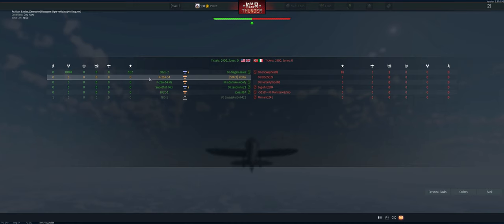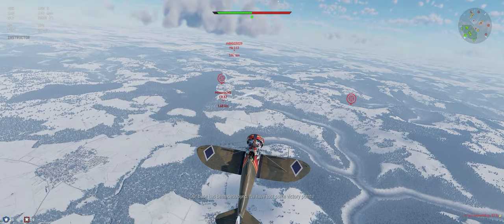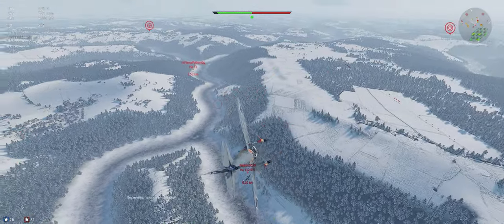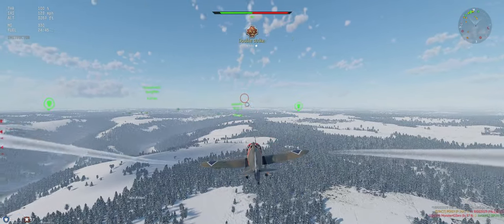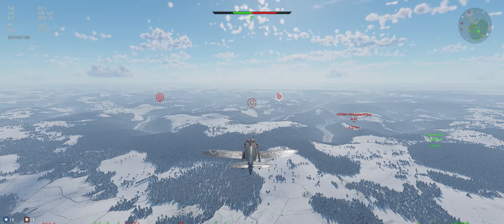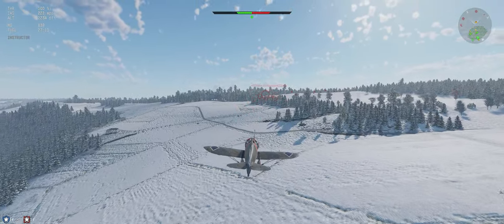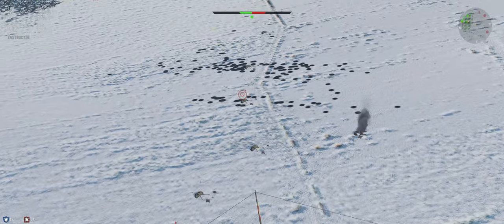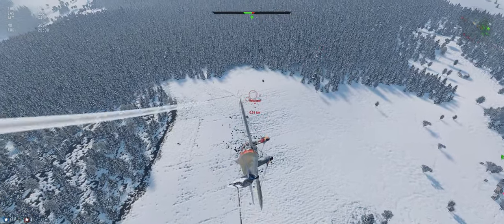P-26A-34 Premium Air Realistic War Thunder